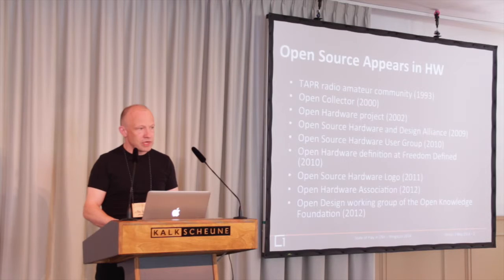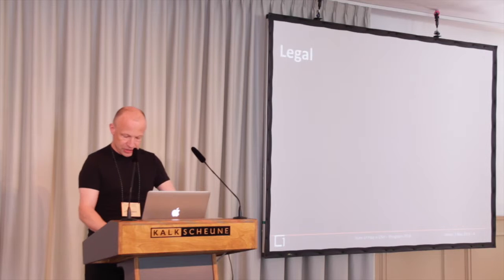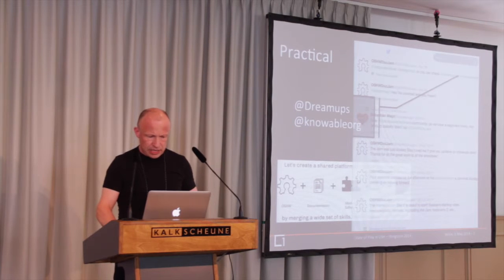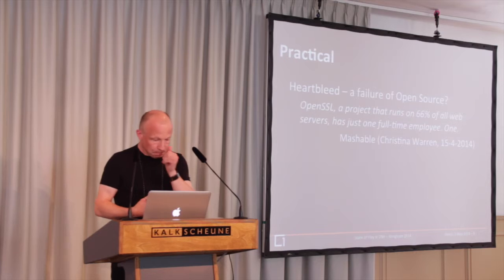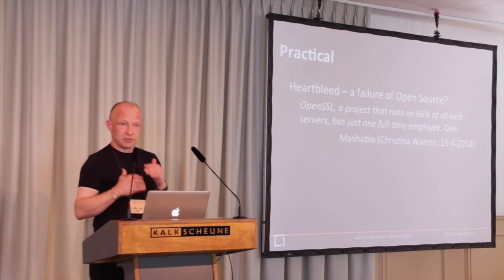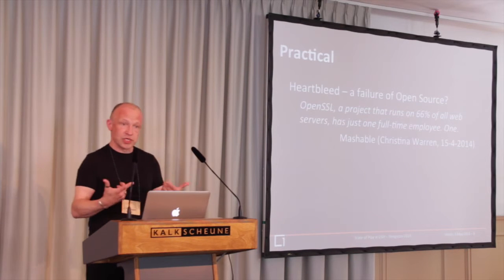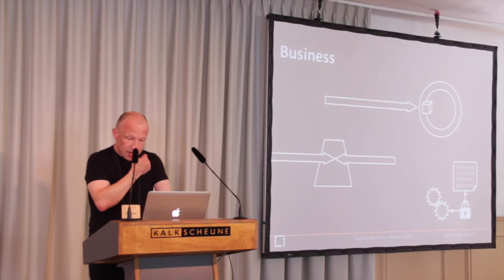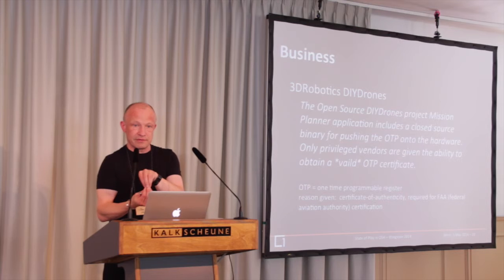Peter Troxler @ ThingsCon 2014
Peter Troxler (Rotterdam University of Applied Sciences) at ThingsCon 2014 | May 2014, Berlin